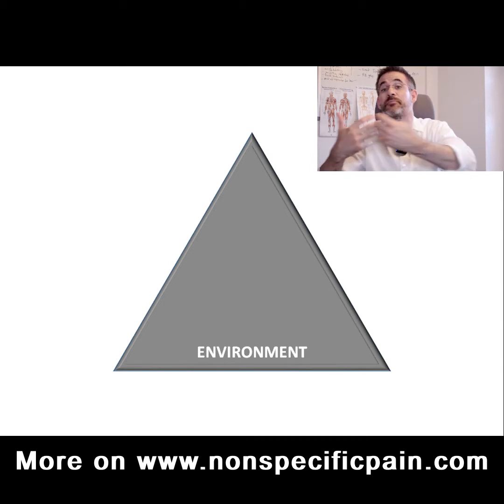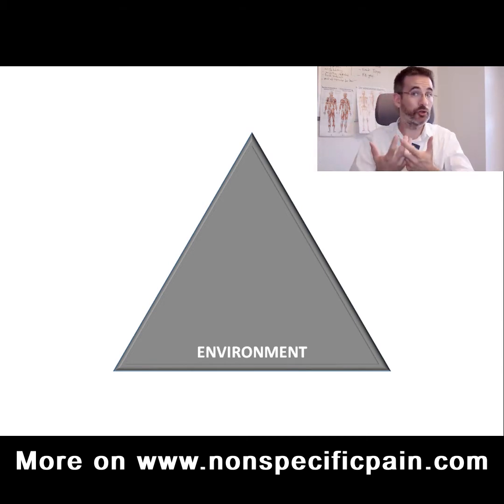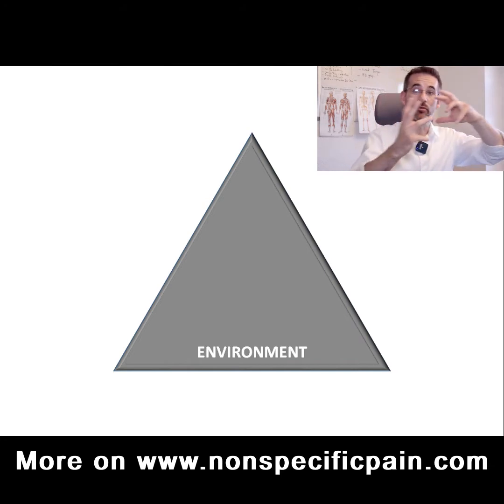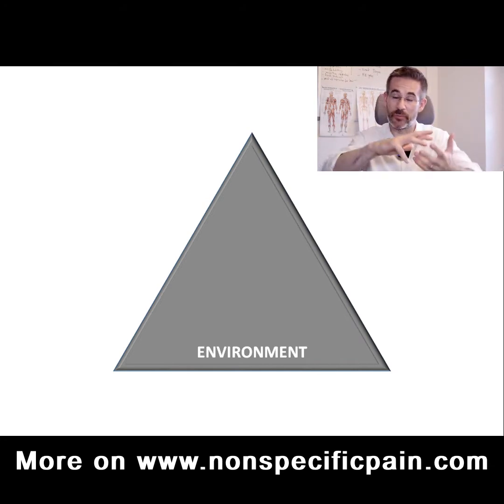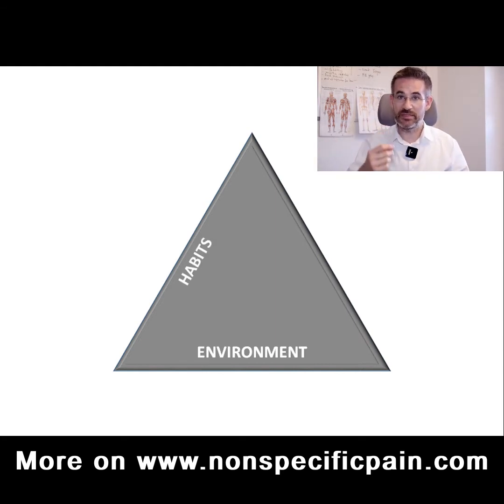Herniated Disc Treatment | Step 1: Understand The Biomechanics And Links To Posture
The treatment of herniated disc by physical therapy isn't always a great success. Why? Because it fixes the symptoms of herniation, not the causes.

I'm not saying it's useless to go to a chiropractor or any other therapist. I'm saying that you need to understand why your disc has been damaged, and fix it. In other words, you need to fix your posture.

In this video, I'll guide you into the world of biomechanics. I will show you how an intervertebral disc functions, and why certain postures can harm it. Once this is clear in your mind, finding the solution will be a lot easier.

Especially as I have another video for you: here is the full posture therapy protocol that I use with my patients with a lumbar hernia

A lot of the pains and aches that you feel are caused or aggravated by wrong posture, poor ergonomics and a lack of specific exercises for your muscles and joints. Giving you the tools to resolve these issues is the reason why I created this self care channel.